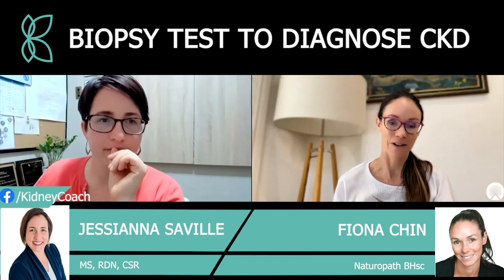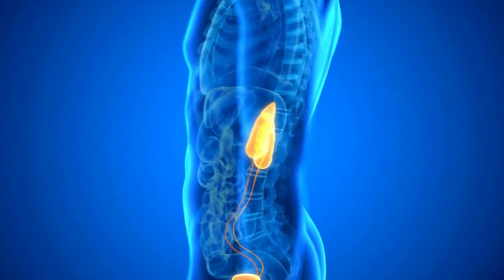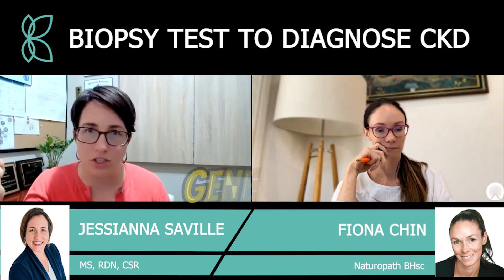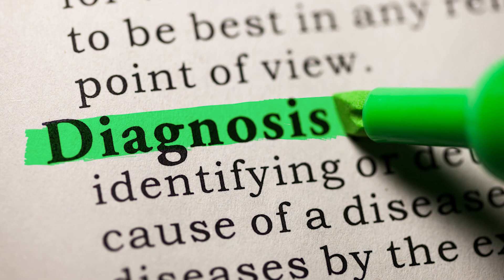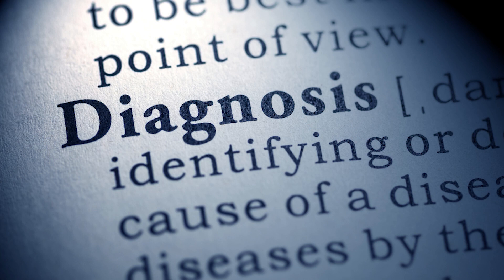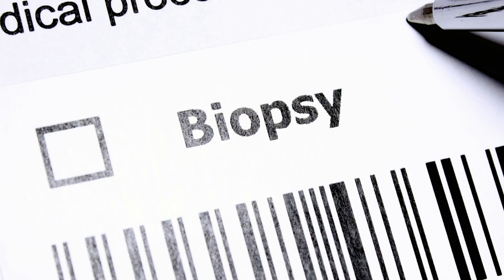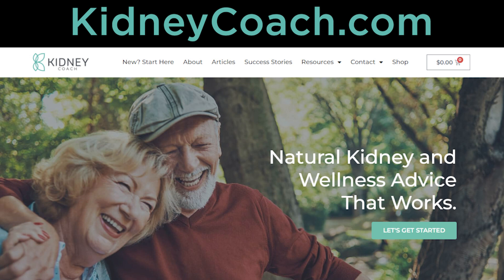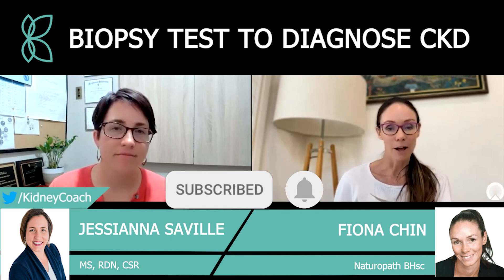What Is Biopsy Test & How It Helps In Diagnosing Chronic Kidney Disease? | CKD Testing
Biopsy tests play a crucial role in diagnosing various medical conditions, including Chronic Kidney Disease (CKD).

This video is created from a long podcast in which Jessianna have talked about what tests are used to diagnose chronic kidney disease, specifically explaining Biopsy Test.

In this informative video, Fiona and Jessianna explore different tests utilized to diagnose CKD, shedding light on their significance and applications.

Starting off, Jess delve into the array of diagnostic tools available for identifying CKD, ranging from routine blood and urine tests to more invasive procedures like biopsies.

Jess specifically focus on the biopsy test, a procedure commonly used to diagnose kidney diseases. A biopsy involves the removal of a small sample of tissue from the kidney for examination under a microscope.

This procedure provides valuable insights into the structure and function of the kidneys, aiding in the accurate diagnosis and treatment of CKD. Biopsies are also performed for other organs, such as the lungs, liver, brain, stomach, and uterus, to diagnose various conditions.

0:07 Intro
0:24 Different Tests to Diagnose CKD
1:06 Biopsy Test
2:51 Outro

Overall, this video provides an insightful exploration of diagnostic tests for Chronic Kidney Disease (CKD). Jess focuses particularly on biopsies, explaining how they provide crucial insights into kidney structure and function. These tests play a vital role in accurate CKD diagnosis and treatment.

Who is Jessianna Saville?
Jess is a renal nutrition expert who is obsessed with advocating for nutrition as a treatment for preserving kidney function. Her passion is helping lift people out of fear of kidney disease and give them a path toward kidney health with the power of nutrition. She believes people have the power to change and every single person that wants to preserve their kidney health can do so with guidance.